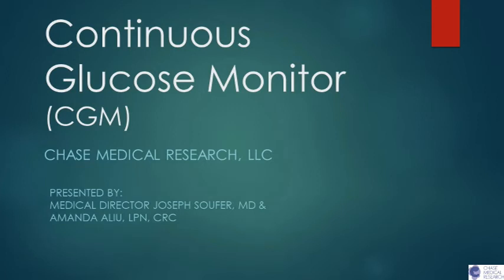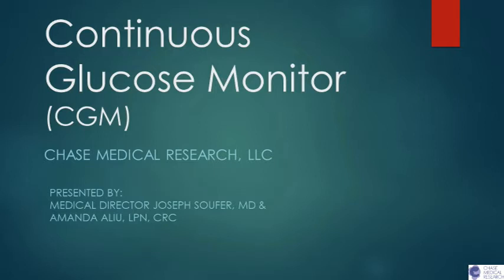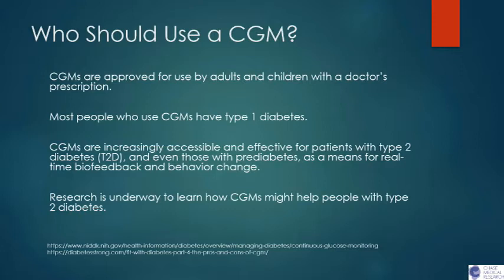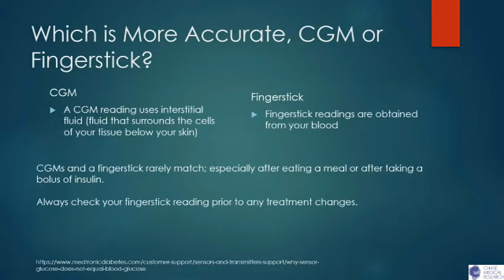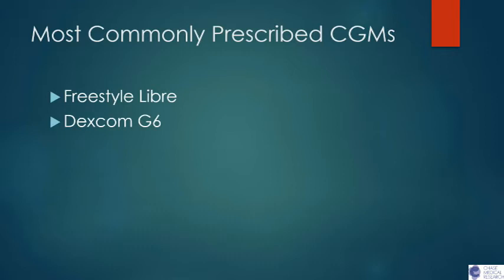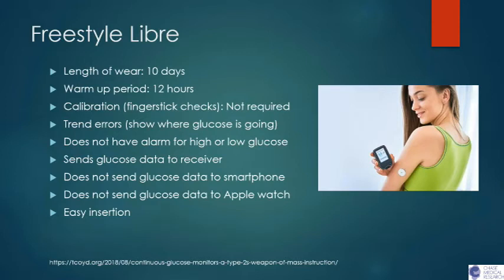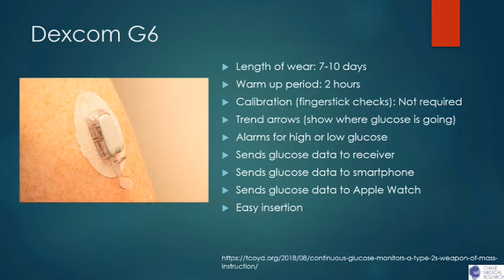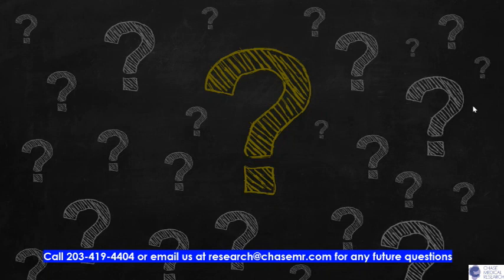Continuous Glucose Monitor Webinar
Speakers:
Medical Director, Dr. Joseph Soufer
Amanda Aliu, LPN